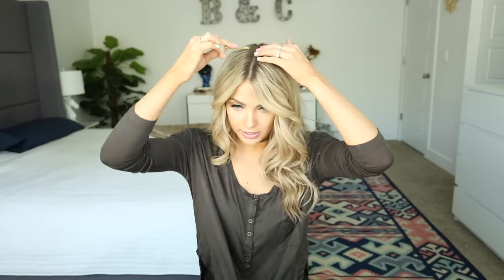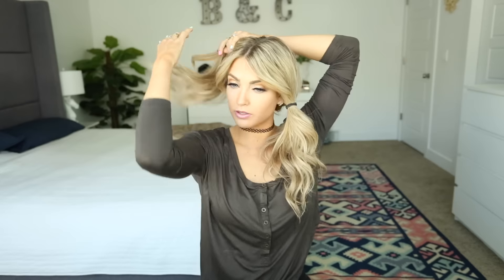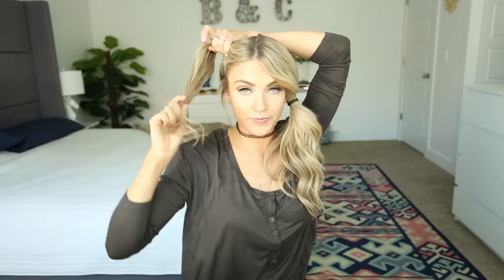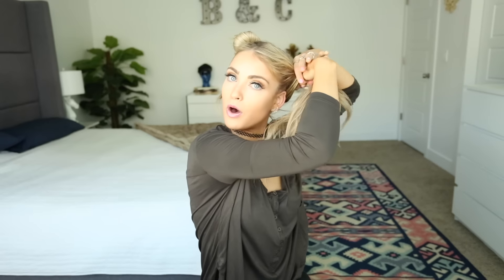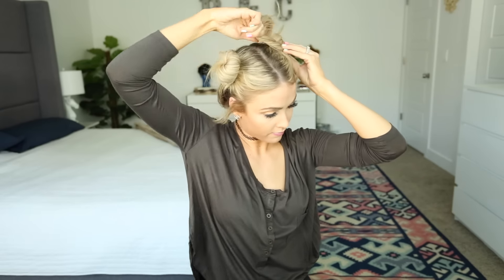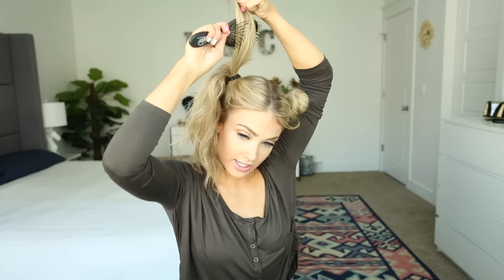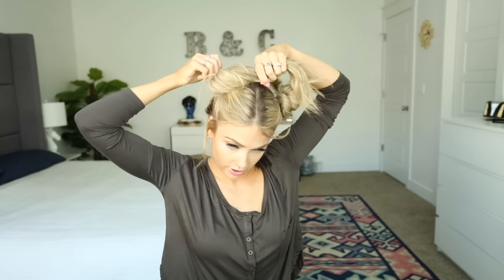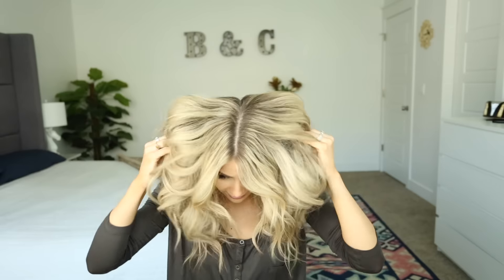The Buns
to see the entire post talking more about my bun tutorial! Hope you enjoy! Love you all